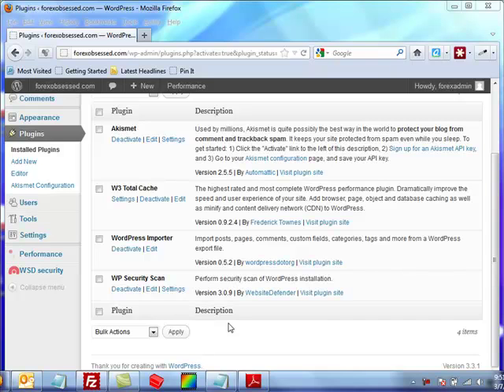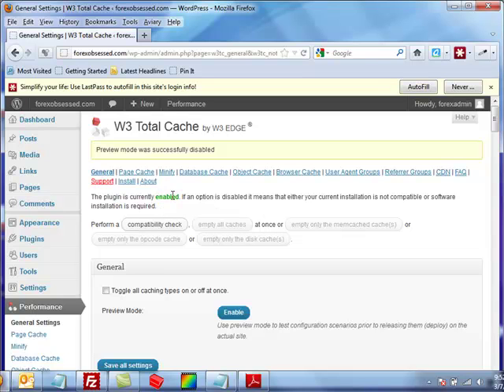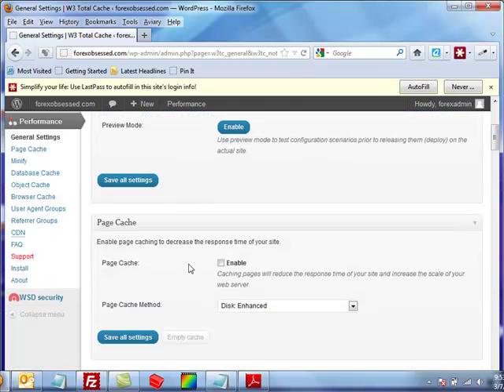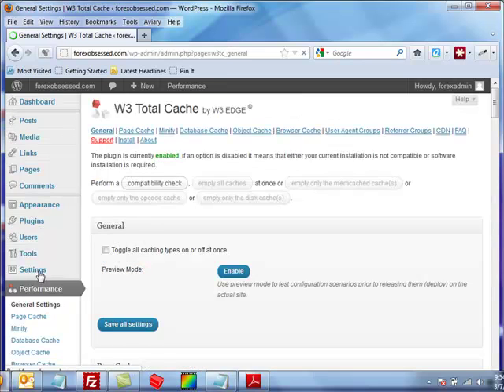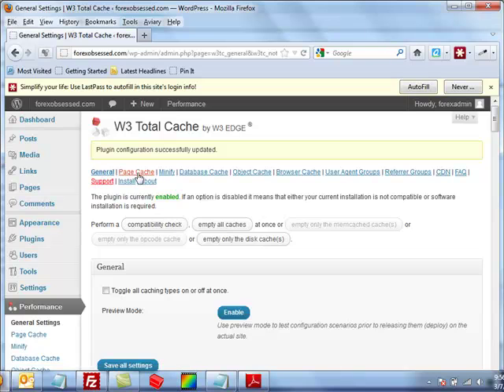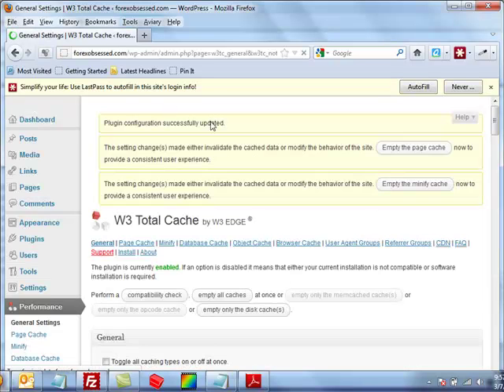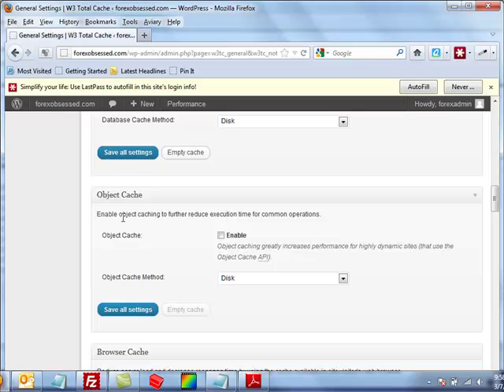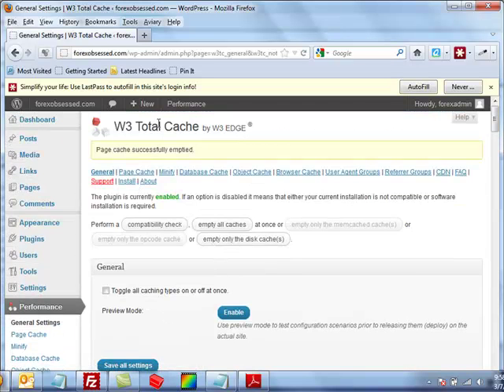WordPress: How To - W3 Total Cache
WordPress W3 Total Cache